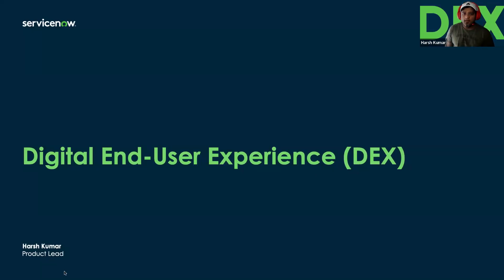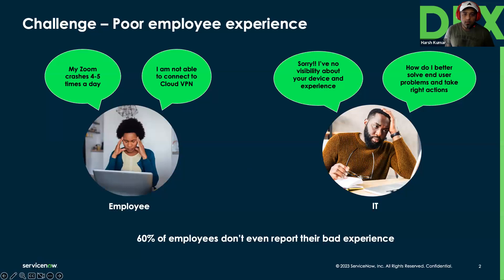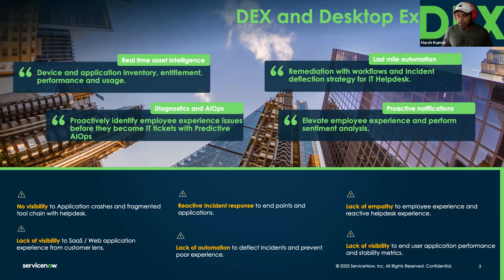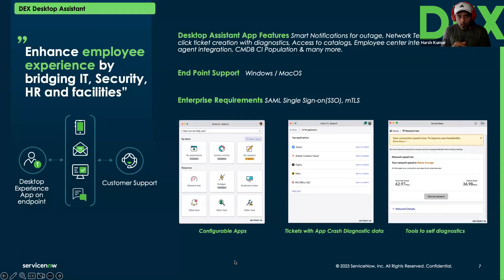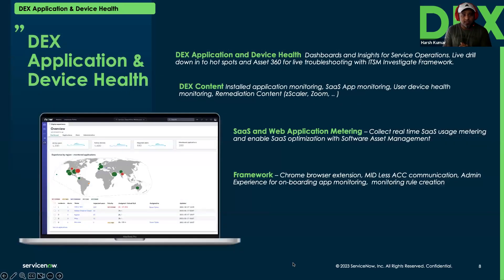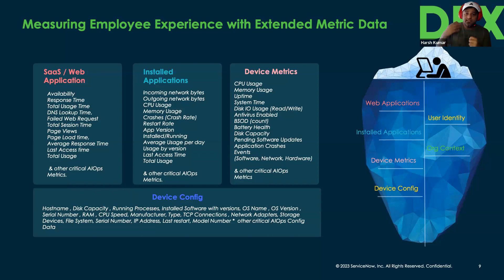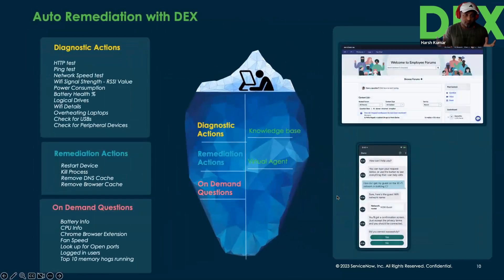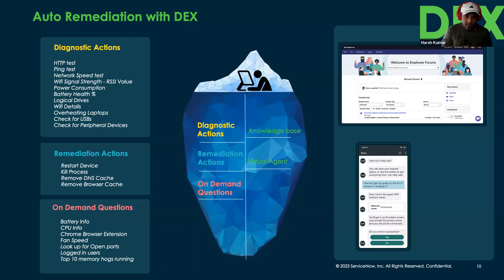Digital End-User Experience (DEX) Introduction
Digital End-User Experience (DEX) is a product that IT deploys on end-user devices to monitor applications, networks, and devices to detect issues before it causes downtime and impact employee productivity. The biggest challenge IT Organizations face is that they are reactive, the only way that they could identify the problem is when an employee complains by submitting an incident ticket. Also, these issues are related to SaaS apps that are completely disconnected from Cloud or On-Prem which would give early visibility to the customer. Even worse is when employees don’t even complain about their issues, and IT on the other side, does not have insights into the issue that employees are facing, and IT would like to know the problems the employee are facing. IT would like to move from being reactive to proactive.